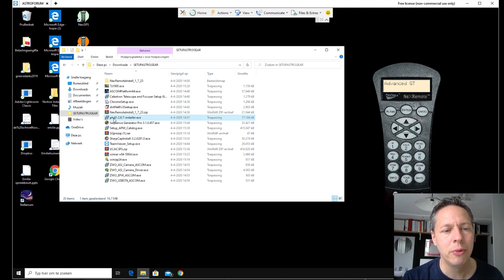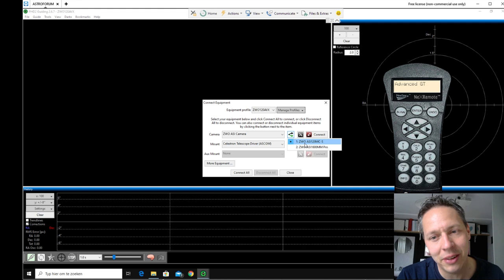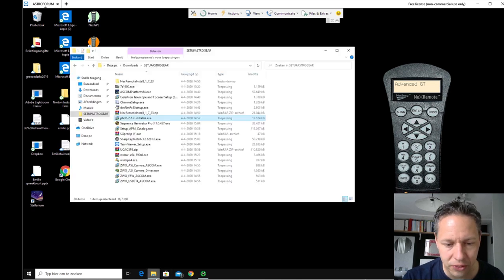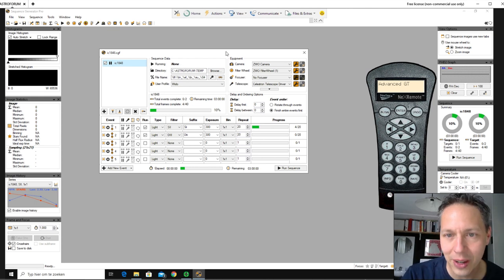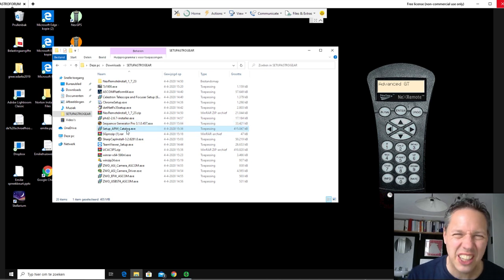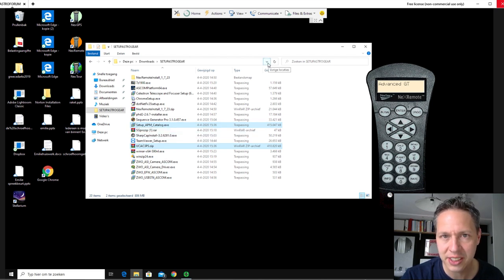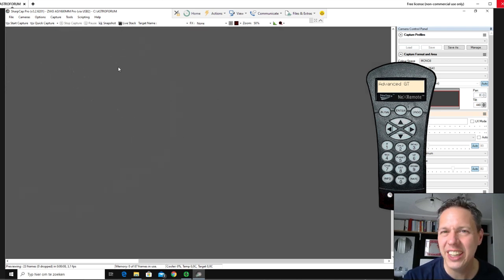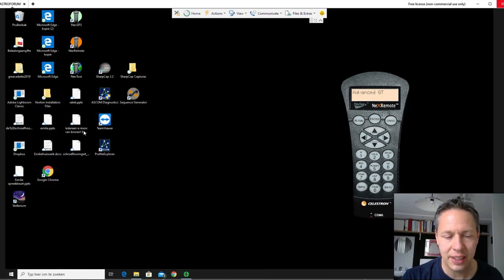Galaxies, Comet ATLAS and Remote Mini-PC with astronomy software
Hi stargazers!,

In this video, I share some of my early results on imaging the pinwheel (M101),  bode's galaxies (M81, M82) and comet ATLAS .2019 (Y4). I also show you my new remote mini PC solution and all of the astronomy software I use to engage in astrophotography.

Clear skies!